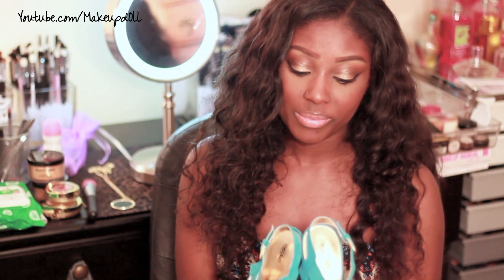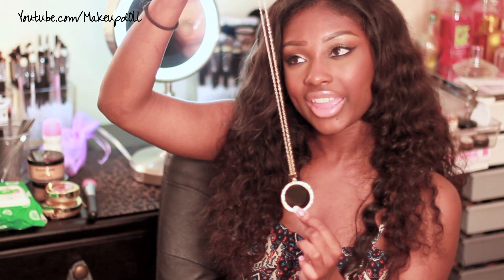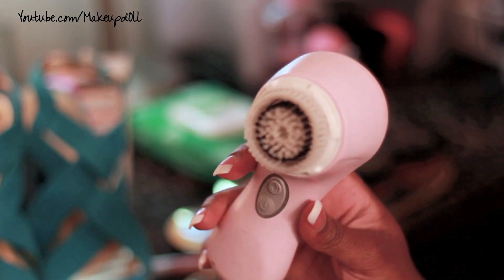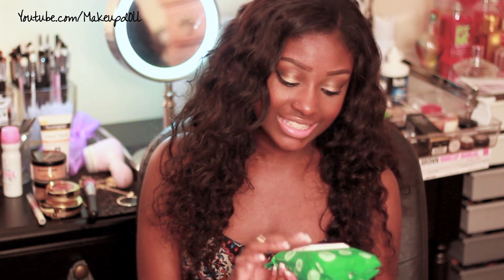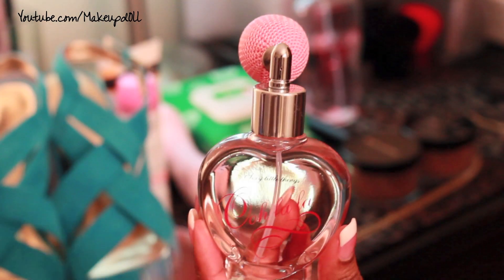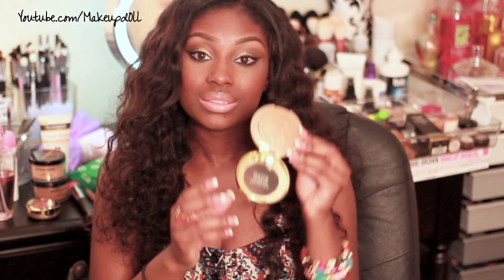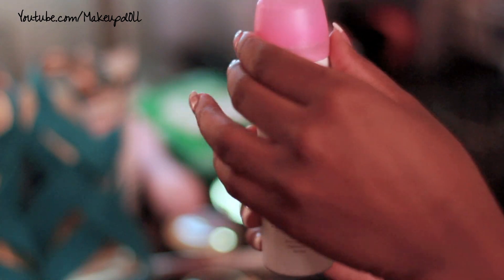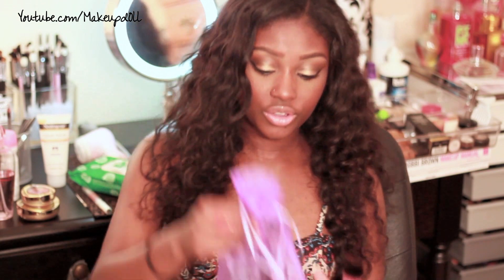My May 2012 Favorites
Hey dolls and gents!  Decided to record my monthly favorites video early this month!  Hope y'all enjoy it! =)

May 2012 Favorites:
*Turquoise sandals from Target
*Jewelmint Shanghai Eclipse necklace
*Clarisonic Mia 2 (in baby pink)
*Neutrogena "No Breakout" Face Sunblock (SPF 55)
*Evian Facial Spray
*Milani Baked Bronzer in Deep
*Miliani Baked Blush in Red Vino
*Victoria Secret Sexy Little Things "Ooh La La" Perfume + Spray
*Yes to Cucumbers Facial Wipes
*Black Opal Oil-Control Loose Powder in Medium (03) and Deep (05)
*Sedona Lace Midnight Lace Brush (#480)

Hair Info: Virgin Brazilian Allure Wavy Hair in 22, 20, & 18 inches

Shirt: Forever 21 (I got it a while back...it's probably not available anymore)

**All products shown in this video were purchased by me except the Sedona Lace brush.  This is my honest opinion as always.

xoxo
Keisha